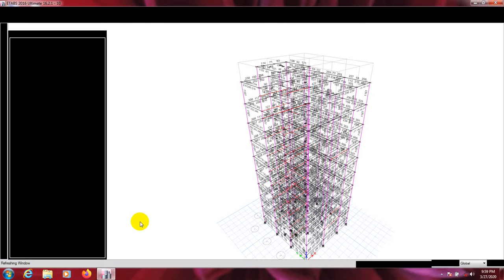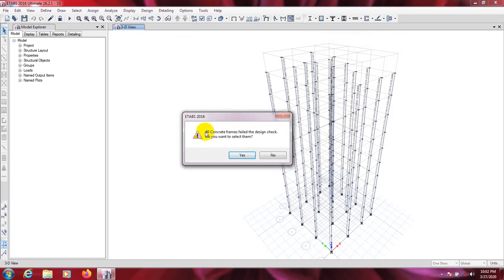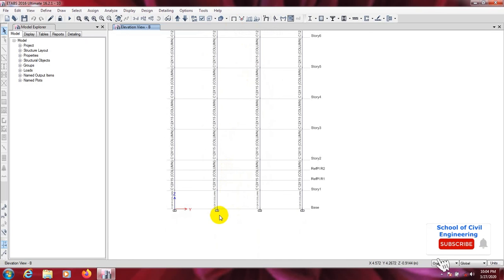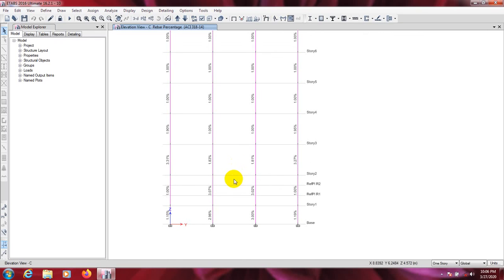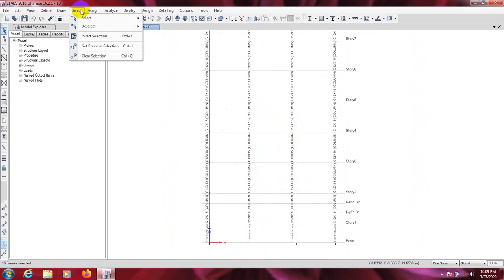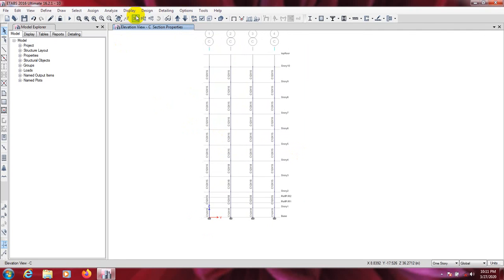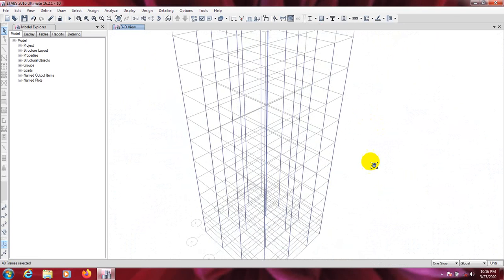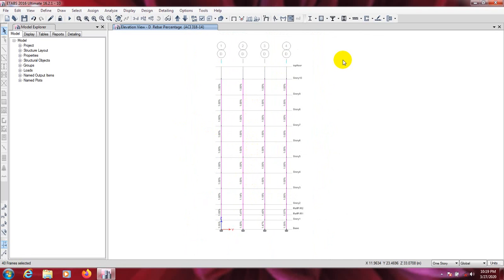10 Storey Building Design With Shear wall And Two Landing Stairs In Etabs | Parts-10